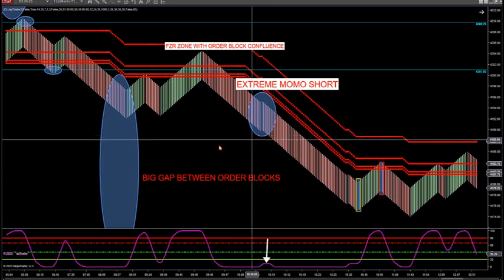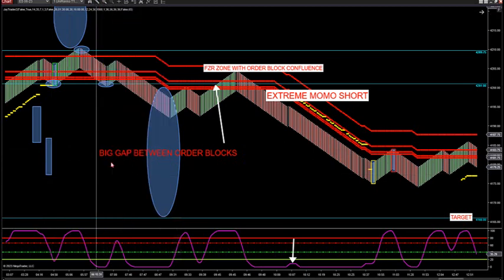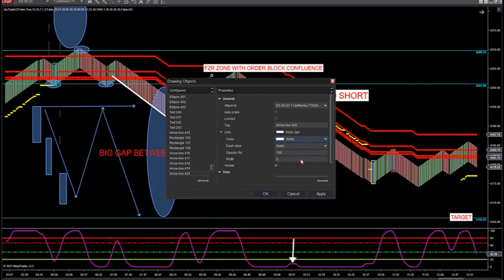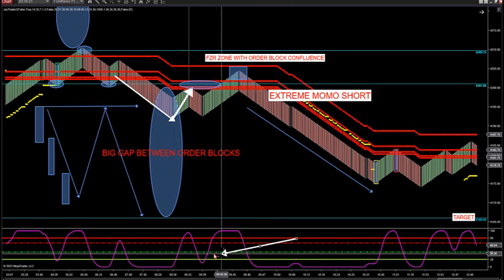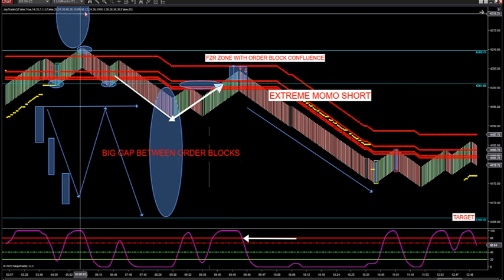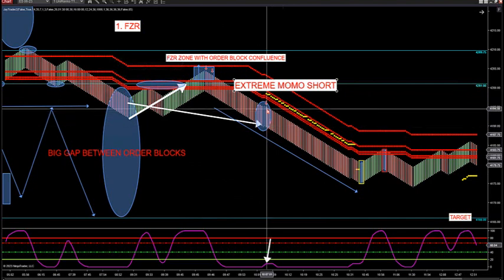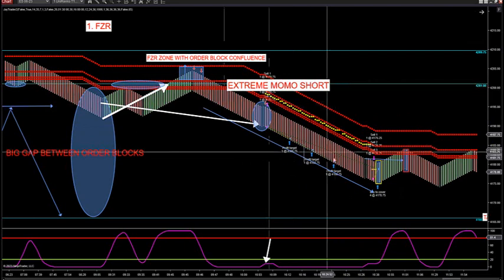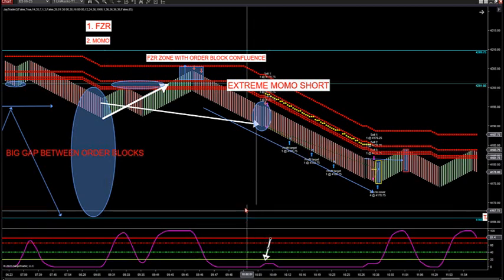6-1-23 How To Trade Indicator With Automation DayTradingTheFutures.com